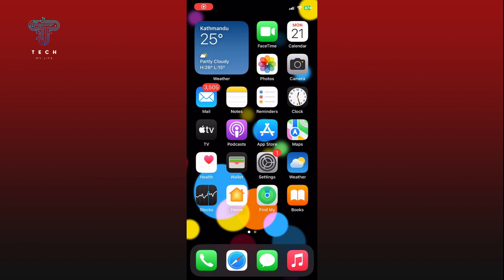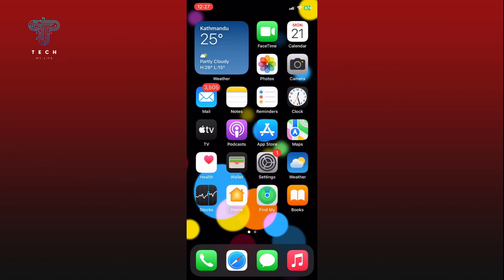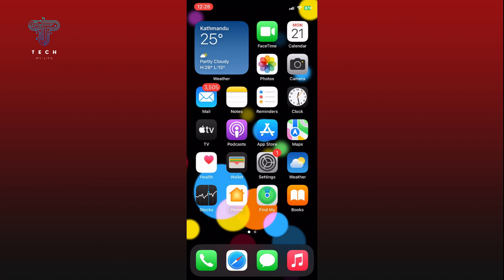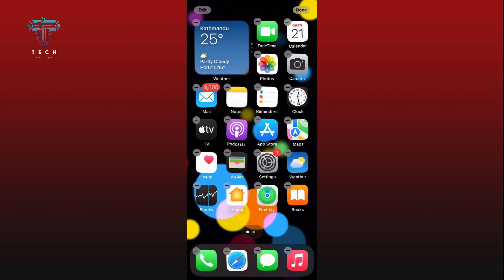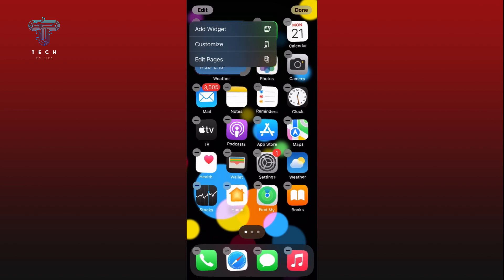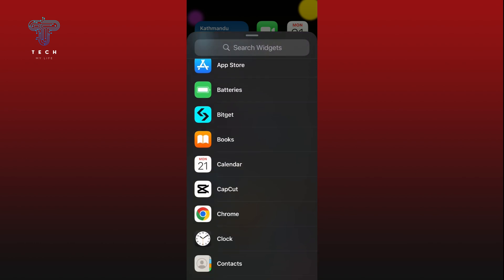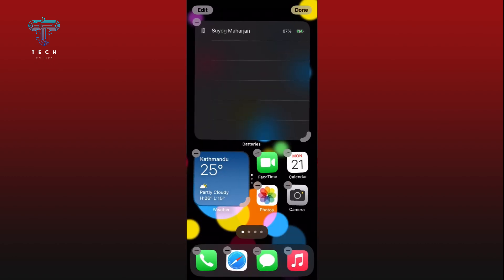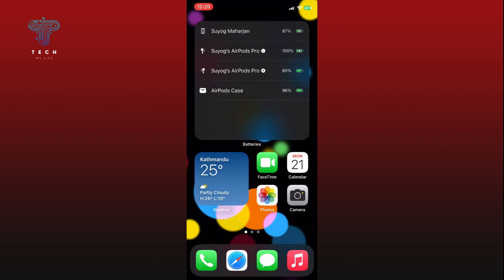How to Check AirPods Battery on iPhone? 2024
There are two ways to check your AirPods battery on iPhone. The first way is to open your AirPods case near your iPhone. The next way is to add the battery widget to your iPhone.

To add the battery widget, first, long press on the empty space on your home screen. Tap on the Edit option from the top left corner of your screen. From the menu, tap on the Add Widget option. Scroll down and tap on the Batteries option. Select the size that you prefer and tap on the Add Widget option. Finally, tap on the Done button in the top right corner of your screen to save the changes. Now, whenever you connect your AirPods, you’ll easily see their battery status on your home screen through the widget.

And this is how you can check your AirPods battery on iPhone!